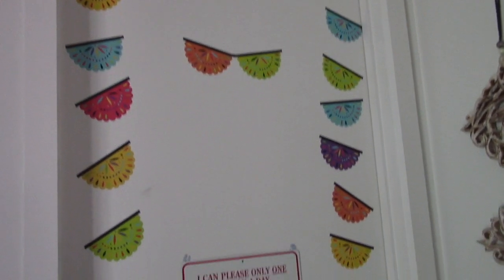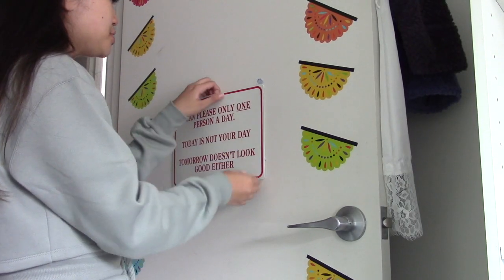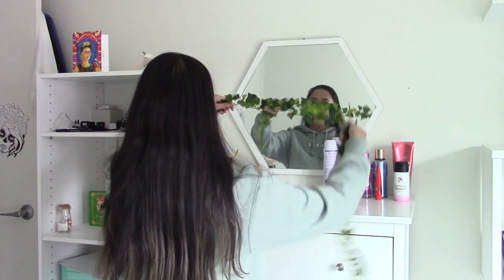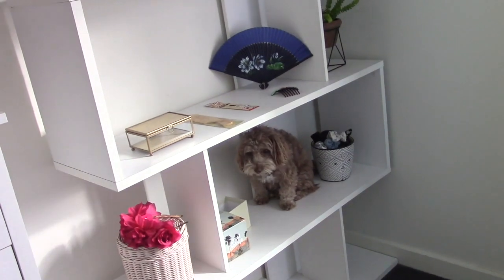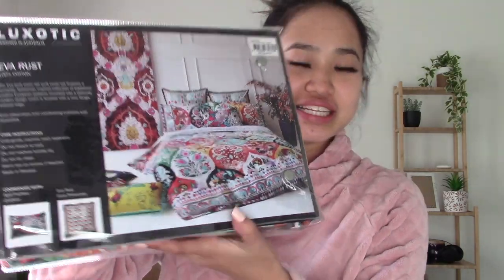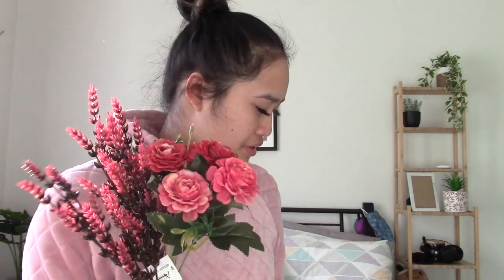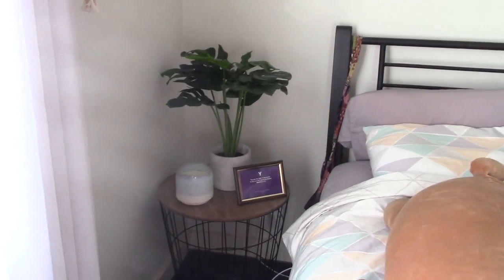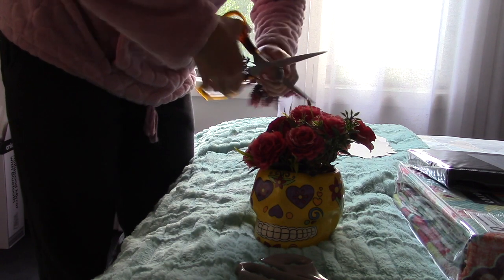Bedroom Makeover Part 2 *Frida Kahlo inspired*|| Annanomaly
Hey guys! This is a part two of my bedroom makeover I'm so sorry once again for the late upload,  thank you for your patience! I’m very proud of how my room turned out. I love the decorations and love the vibe my room has because I feel like it’s very me. It’s so good to have a change in my room since I spend most of my time in it. I know it’s not everyone’s idea of a makeover or style, but what’s important is that I like it!